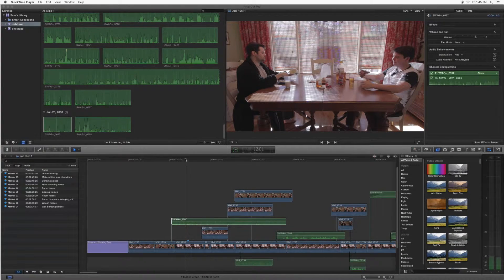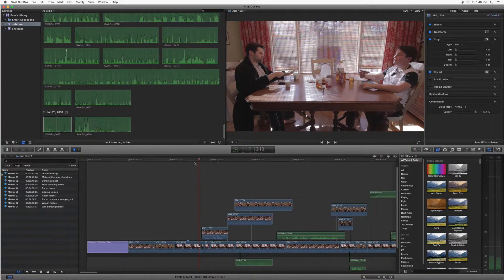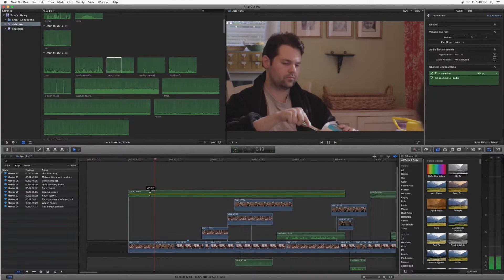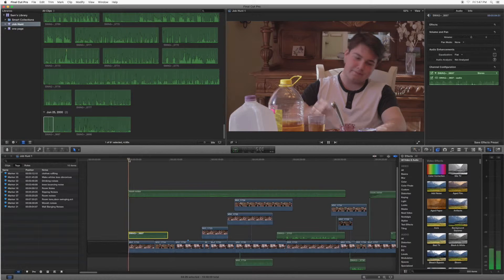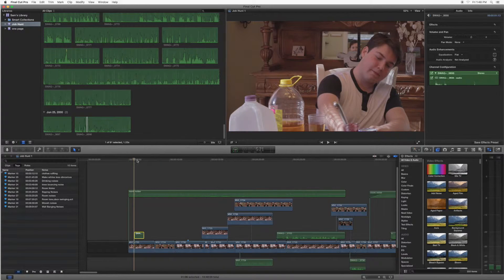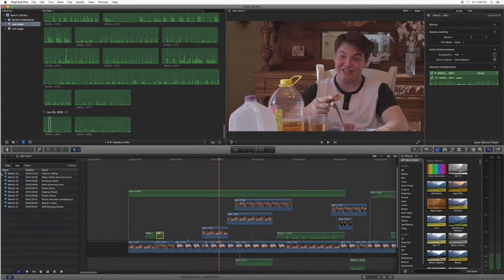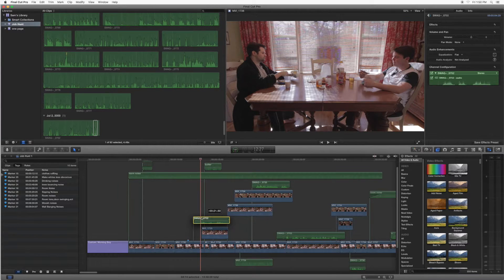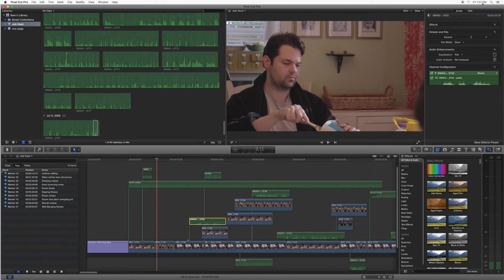ADR in Fcpx Tutorial